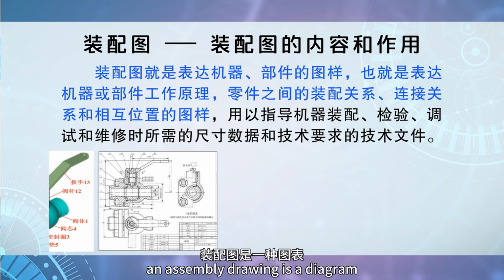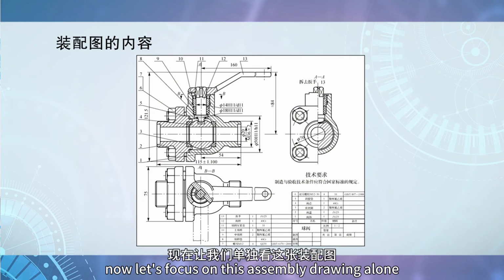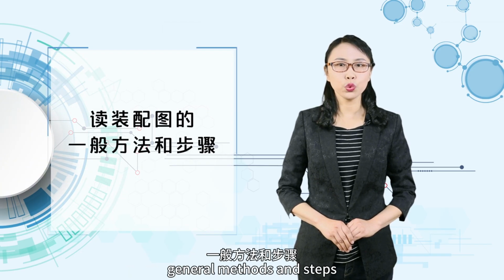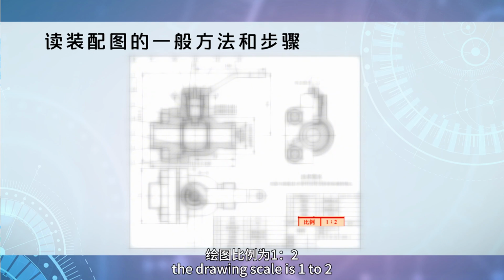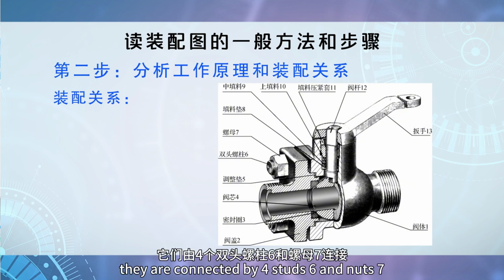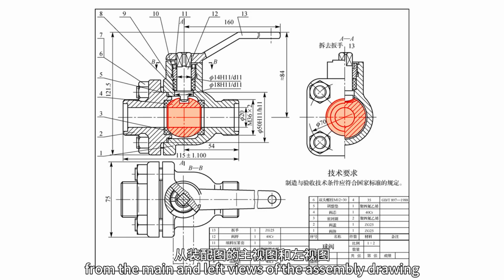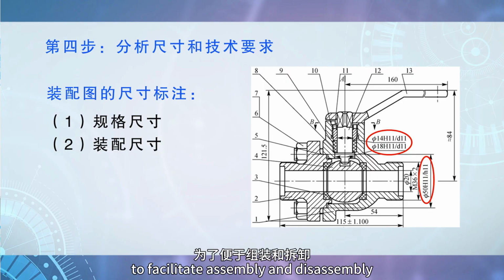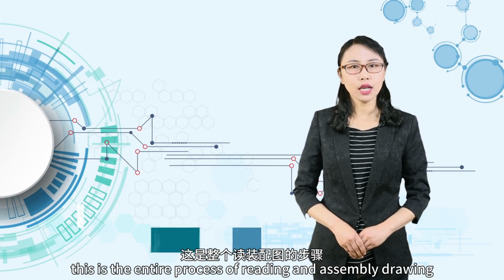5 1 Content of Assembly Drawings and Steps for Reading